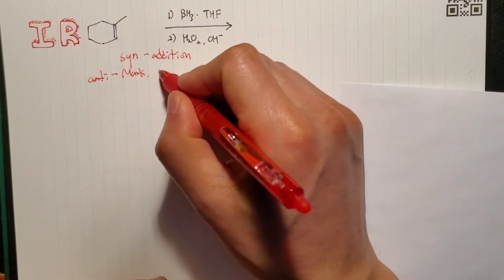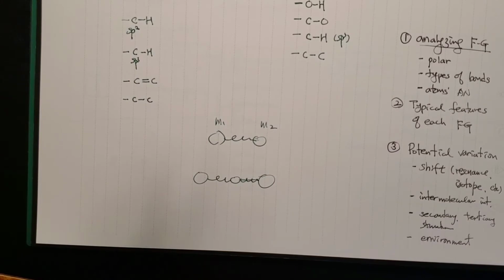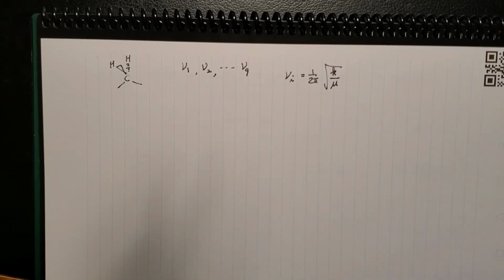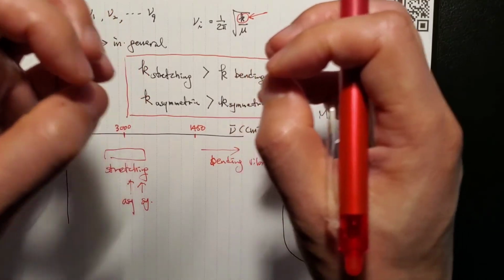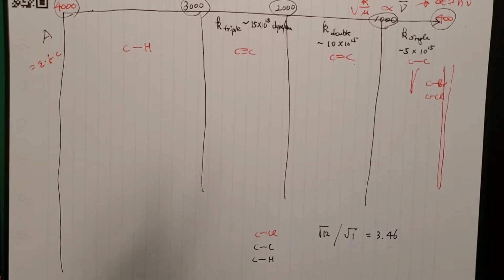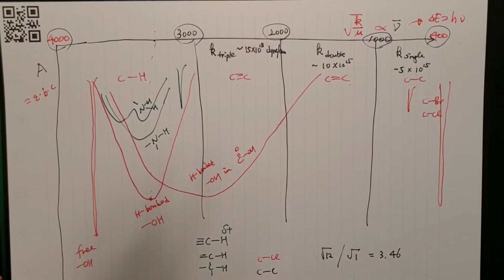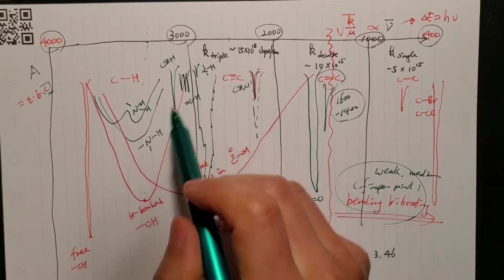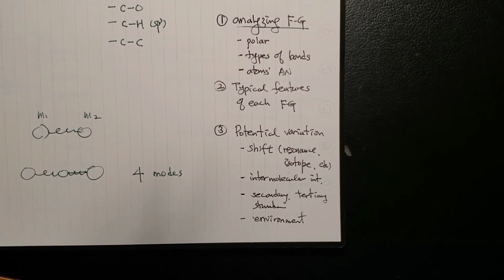A45- IR spectroscopy: FG and typical features on spectrum